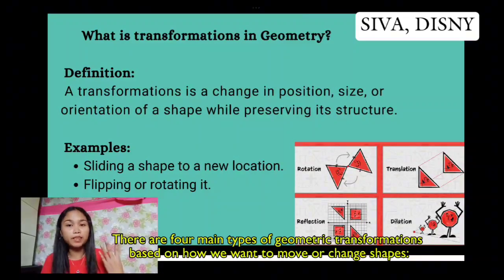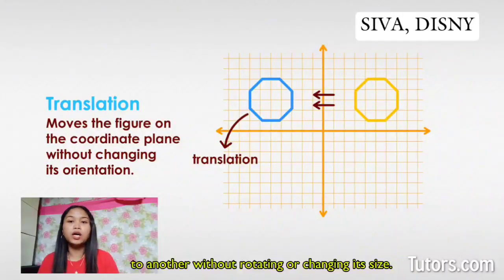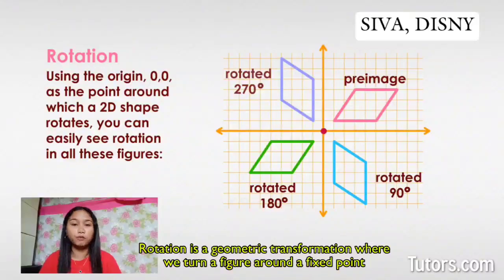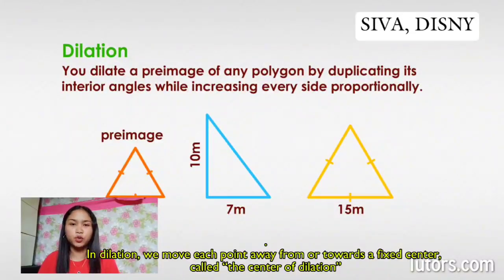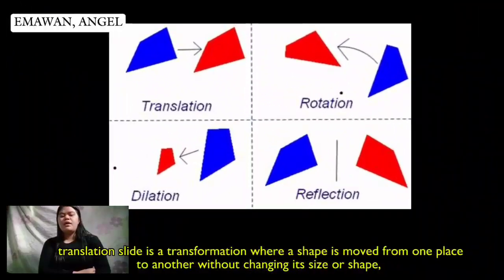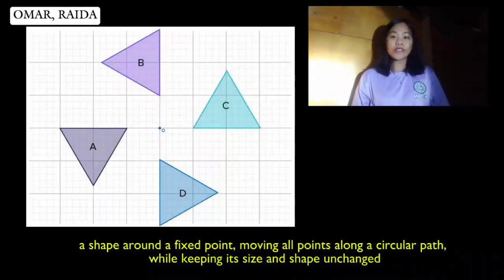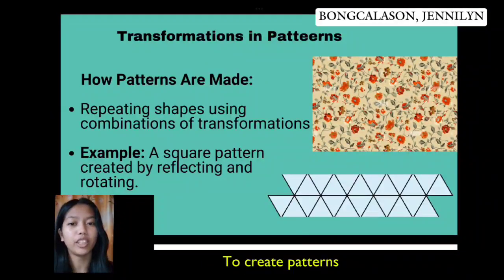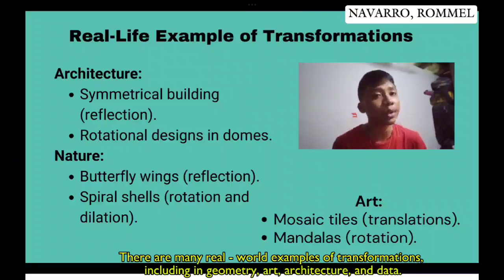Group 4 | ACTIVITY 2 Geometric Patterns ( Transformation)